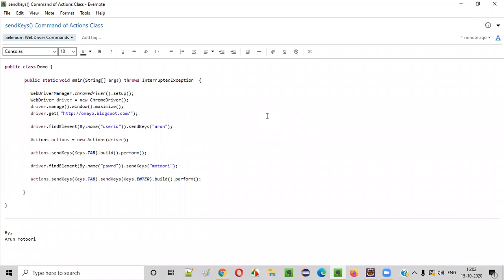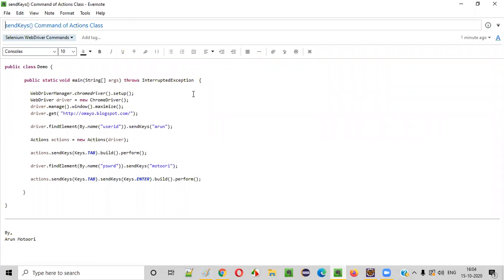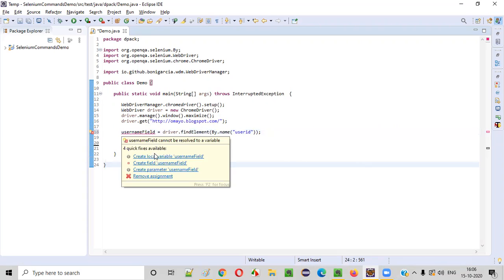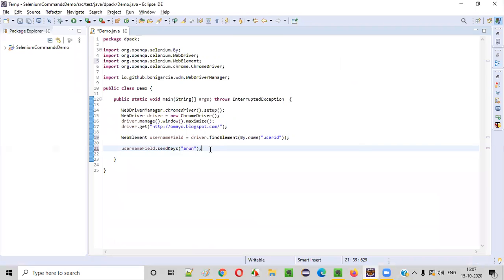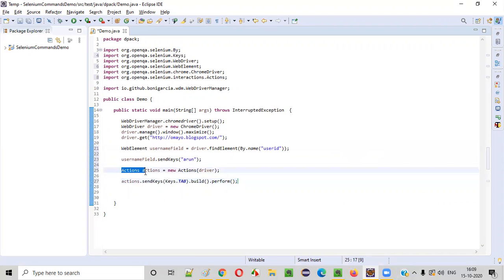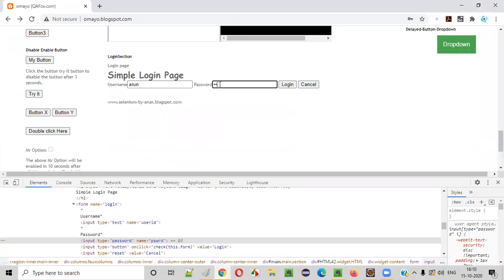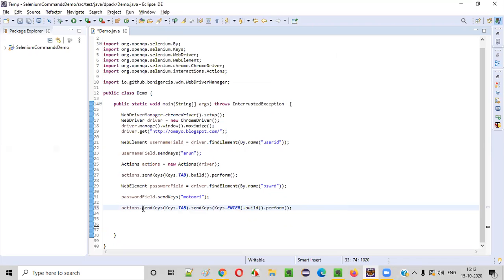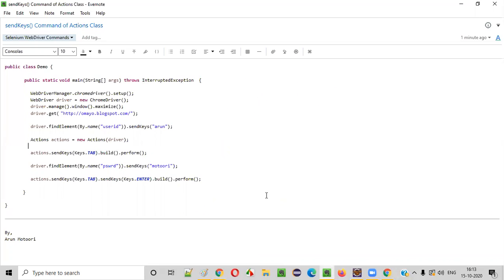sendKeys() Command of Actions Class - Selenium WebDriver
In this video, I have practically demonstrated using one of the Selenium WebDriver commands of Actions class i.e. sendKeys() Command